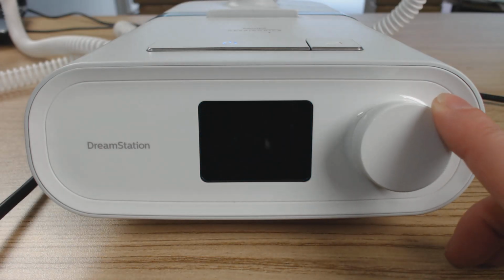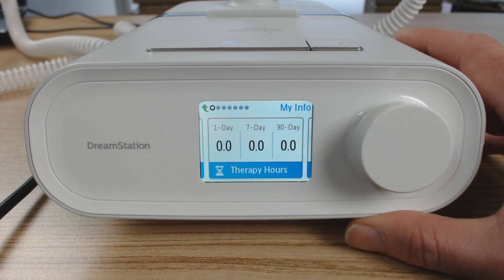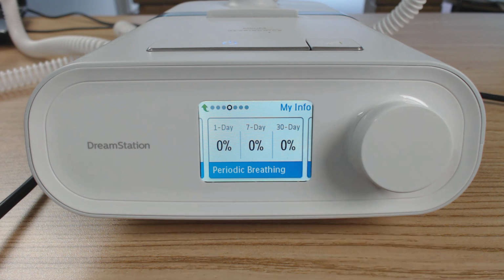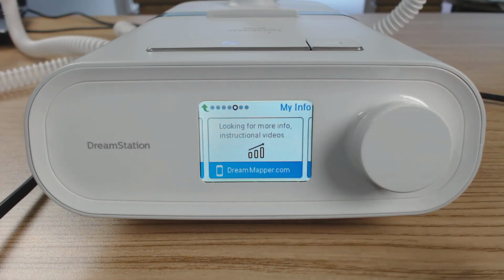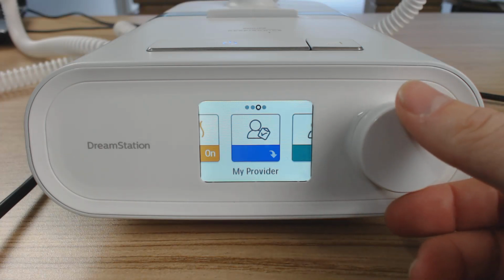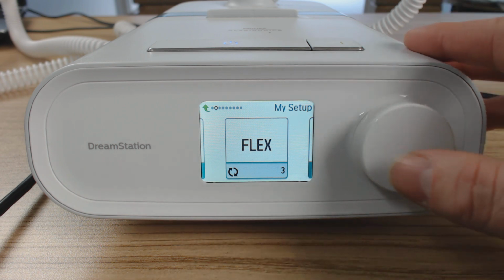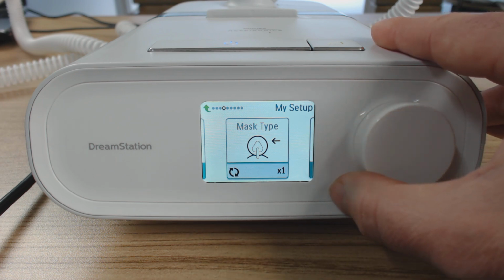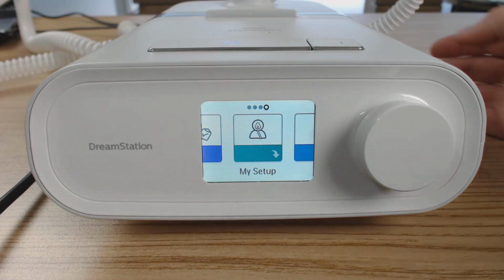Philips Respironics Dreamstation Review / Tutorial - Part 2 of 3 - Basic Settings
is my online therapy support community & cpap reporting platform. Master your therapy and improve your sleep with our powerful cloud-based platform.
Create a FREE account and download your detailed therapy report today!

Features Include -
1. High-resolution 'breath-by-breath' analysis - View every apnea and every breath in full detail.
2. Sleep Journal - Track how changes to device settings influence your sleep & therapy results.
3. Custom PDF reports - Detailed therapy reports complete with journal entries.
4. Therapy Trends - Monitor changes to your apnea control over time.
5. Support - Access to the SleepHQ Community Forum
6. Education - From CPAP novice to therapy PRO. Master your device and settings with the SleepHQ Academy course
7. Blood Oxygen, Heart Rate & Movement Data - Connect a SleepHQ O2 Ring to your account to view additional data sources and take your therapy to the next level.
8. Access to exclusive, member-only discounts on the latest and greatest CPAP gear

All Philips CPAP machines have toxic, carcinogenic foam.

U.S links to buy  - Sleeplay
Airsense 10 Auto - cpap.review/airsense10

If you do wish to join the FB group which is a bit more personable i feel then here's the link to that.

Uncle Nicko

Video Index -
00:00 Introduction
01:30 My Info - Therapy Hours
02:00 My Info - AHI (Apnea Hypopnea Index)
03:00 My Info - Mask Fit
04:22 My Info - Periodic Breathing
05:00 My Info - DreamMapper.com
05:50 Preheat - Enables you to preheat the humidifier chamber
07:20 - My Setup - Ramp (used mostly for Fixed pressure cpap machines - not auto)
07:30 - My Setup - FLEX (pressure relief settings)
08:17 - My Setup - Humidification
09:15 - My Setup - Mask Type
10:10 - My Setup - Tube Type
10:50 - My Setup - Language (change language etc)
10:53 - My Setup - Modem / Bluetooth
11:00 - My Setup - Time
11:30- Changing The Filter
12:10 - SD Card
13:00 - Humidification / Tube Temp - If you are getting a lot of water in the tube, turn up the tube temp and reduce the level of humidification (water in the air). If you are dry in the mouth you want more humidification.

In part 2 Nick from CPAP reviews provides an in depth look at the dreamstation patient menu in particular how to change the basic settings.